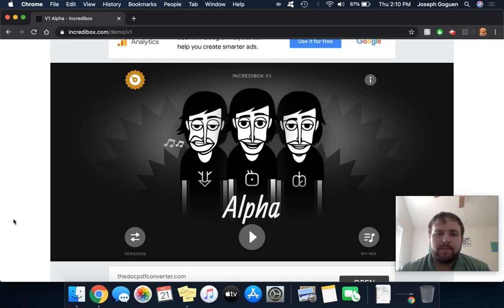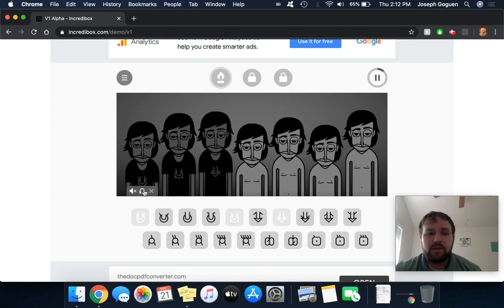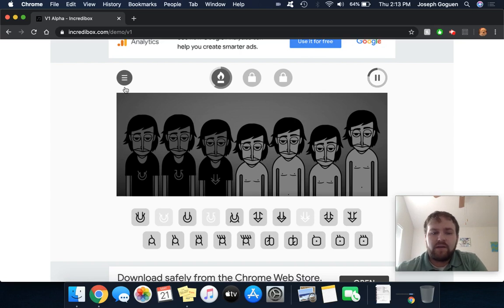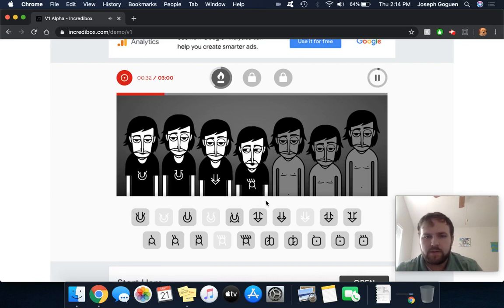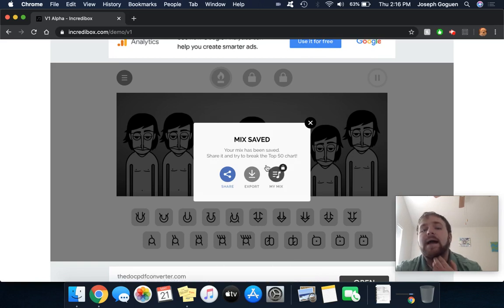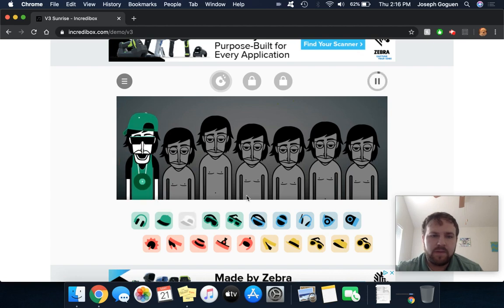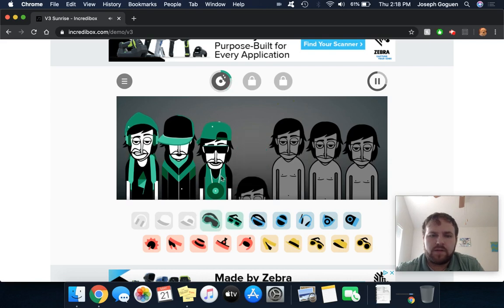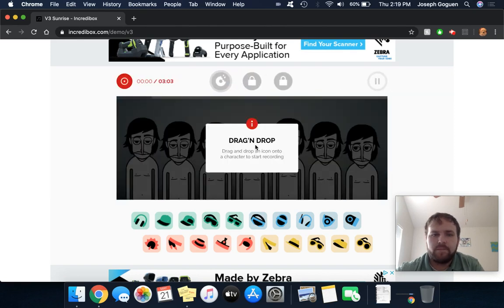Incredibox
Exploring the website Incredibox.